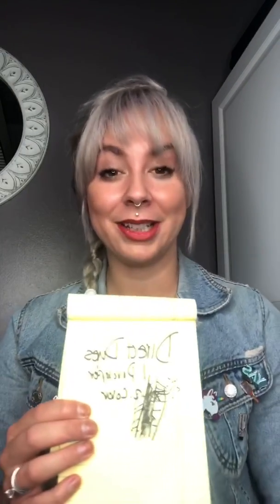Direct dyes vs regular dyes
This is a description of the difference in bold direct dyes vs regular dyes. I’m using pravanna as an example vs Aveda.